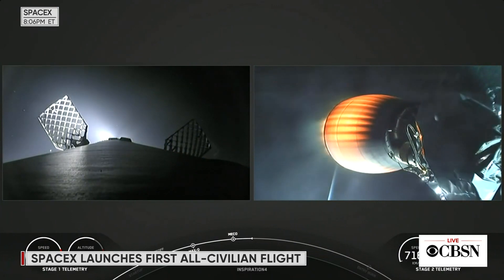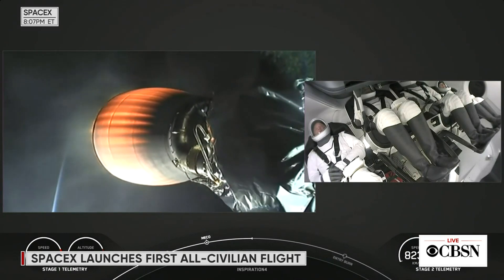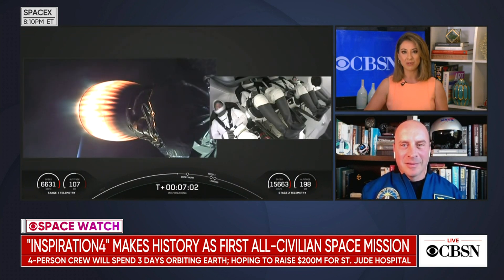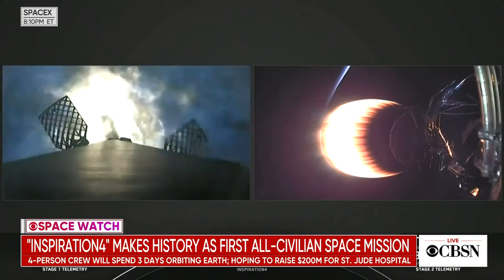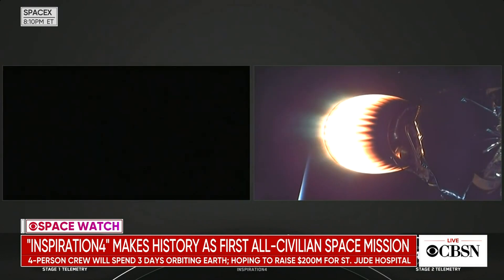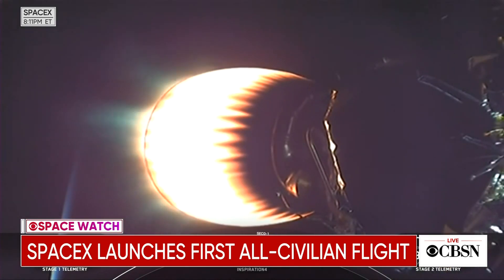SpaceX makes history with successful launch of first all-civilian crew to orbit Earth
SpaceX has launched four amateurs on a private flight to circle Earth for three days. It's the first time a rocket has streaked toward orbit with no professional astronauts on board. Former astronaut Garrett Resiman, who is also a senior advisor at SpaceX and a professor of astronautical engineering at USC, joins CBSN's Lana Zak to describe the launch.

CBSN is CBS News’ 24/7 digital streaming news service featuring live, anchored coverage available for free across all platforms. Launched in November 2014, the service is a premier destination for breaking news and original storytelling from the deep bench of CBS News correspondents and reporters. CBSN features the top stories of the day as well as deep dives into key issues facing the nation and the world. CBSN has also expanded to launch local news streaming services in major markets across the country. CBSN is currently available on CBSNews.com and the CBS News app across more than 20 platforms, as well as the Paramount+ subscription service.